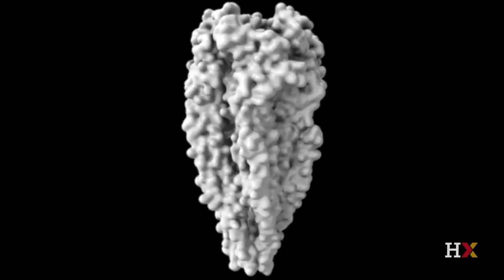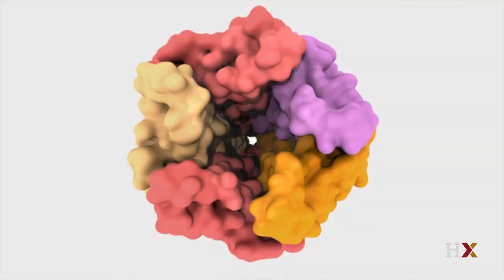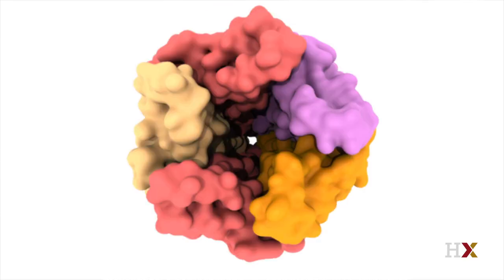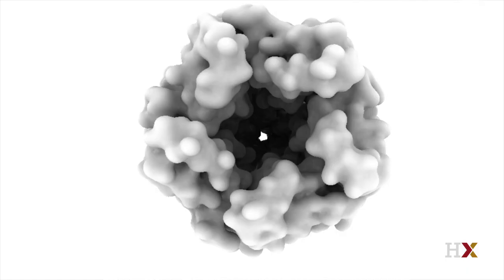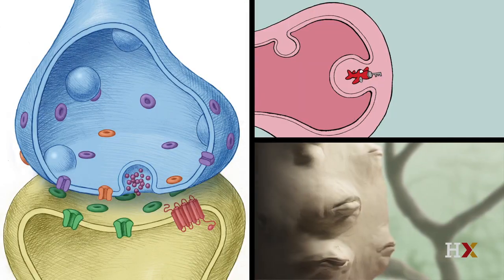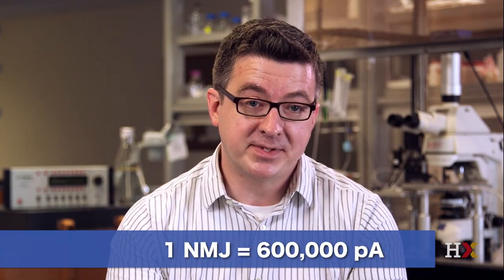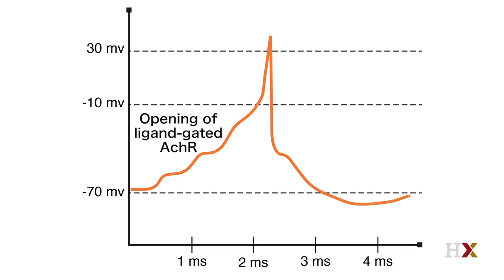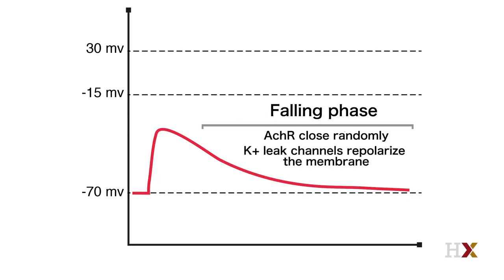EPSPs in Depth 2nd chapter #10